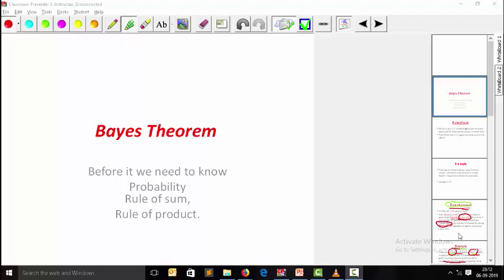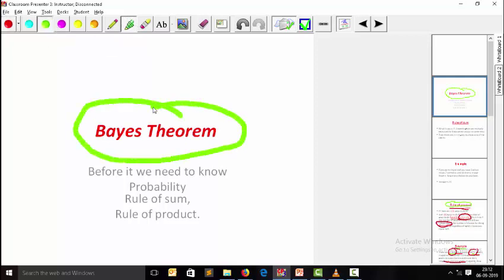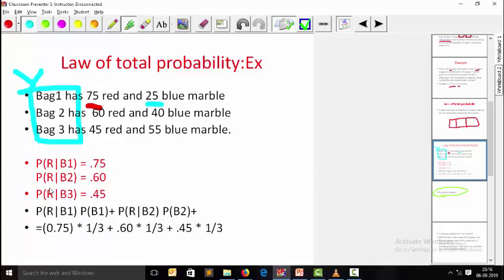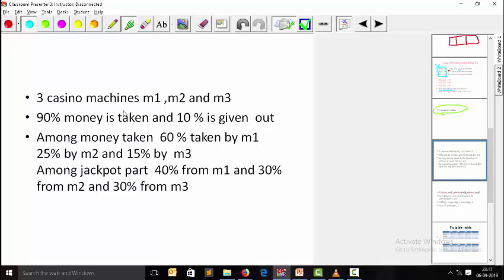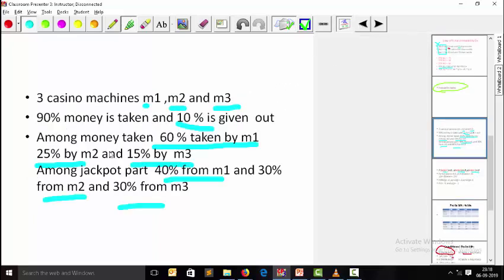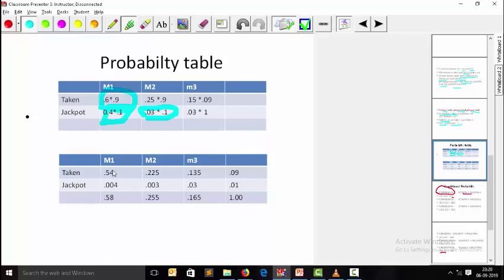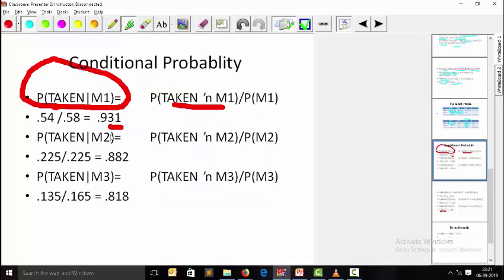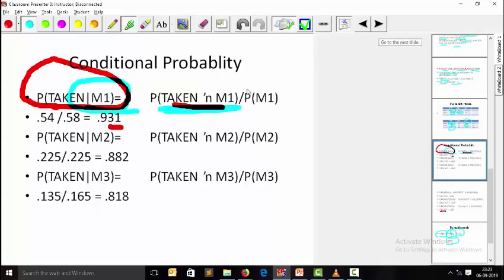Warmup before understanding bayes function.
Understand law of sum,law of multiple product, law of total probability, creating probablity table of existing example. Applying bayes function..
or  law of inverse function to know the probability.. Knowing what is bayes function.